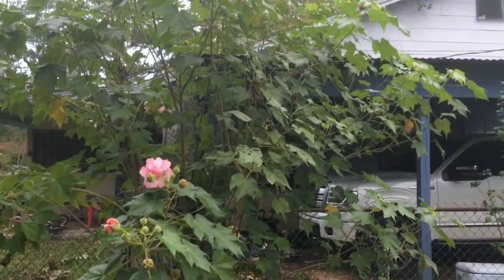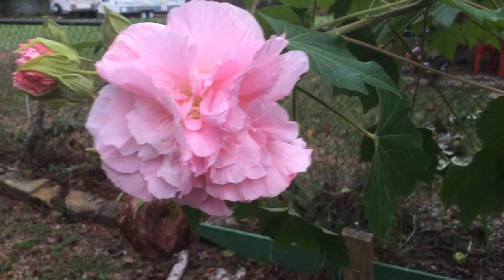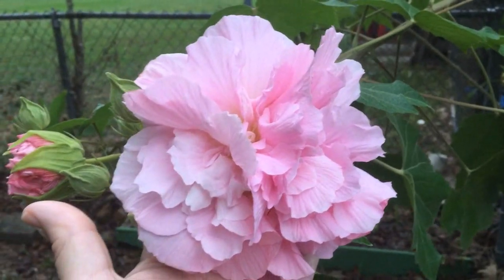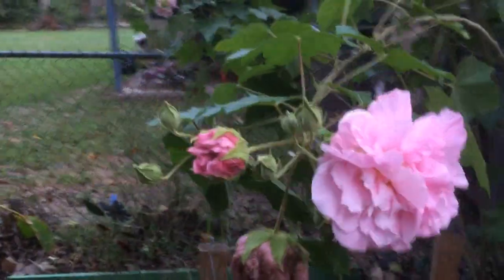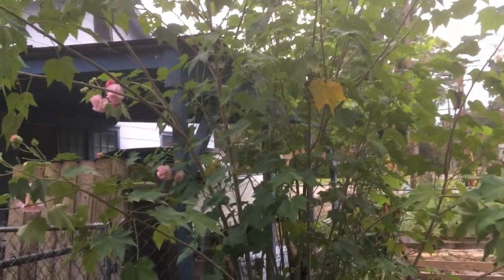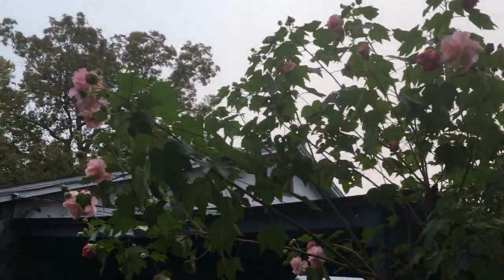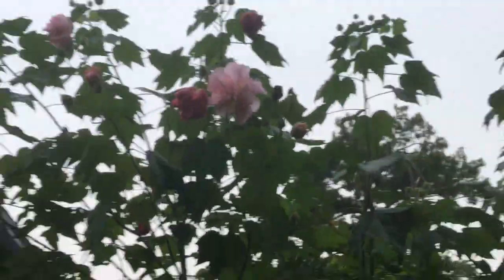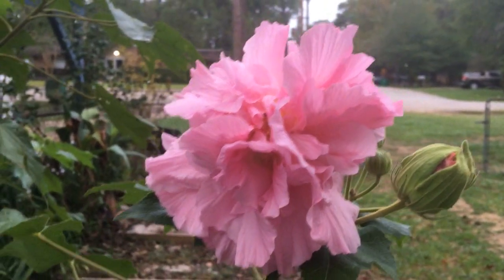CONFEDERATE ROSE IS BLOOMING AGAIN, PLEASE LIKE AND SUBSCRIBE.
We kid in Texas that we only have two seasons cold and hot. I think that is because fall comes late and spring comes early, so most of the year it is warm to hot, with a period of intense cold. I have seen green leaves still on the trees at Thanksgiving and red buds out before Valentines. The Valentines freeze of 2021 covered the blooms on my fruit trees with ice. There is a freeze coming this week, so I am securing the yard.